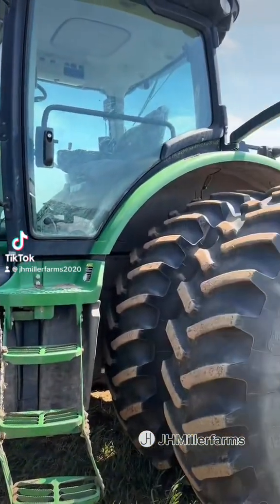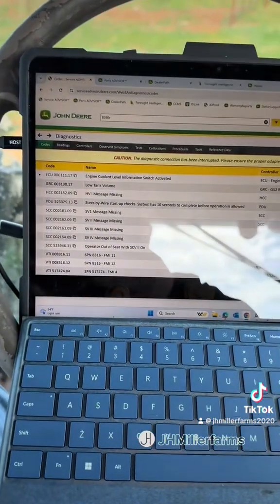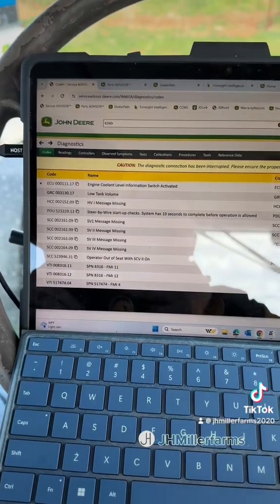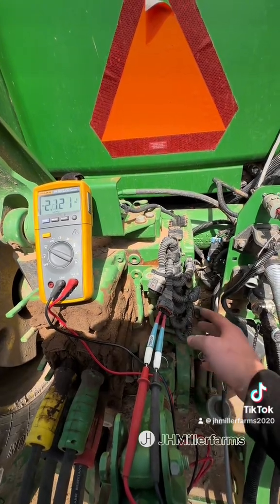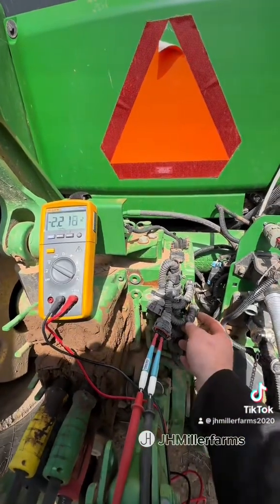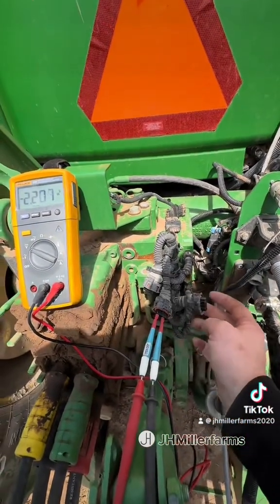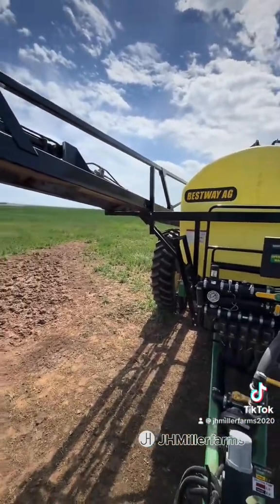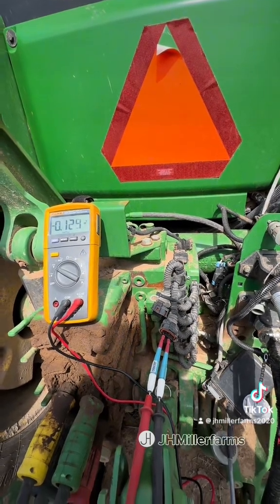Can bus issues on this John Deere 8260r